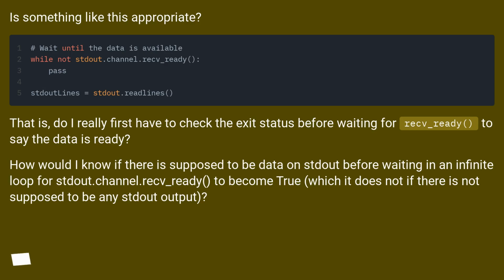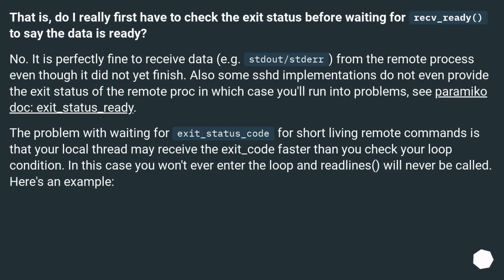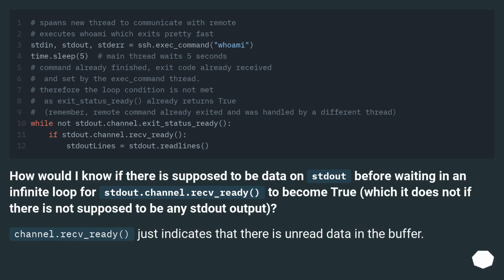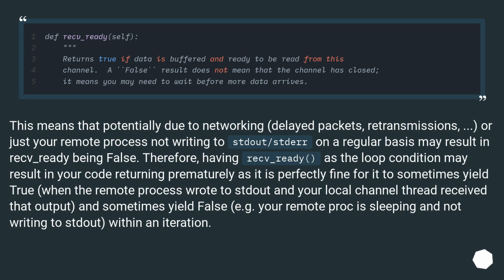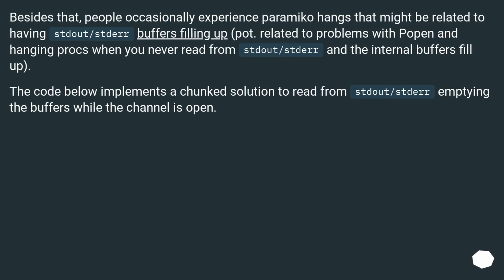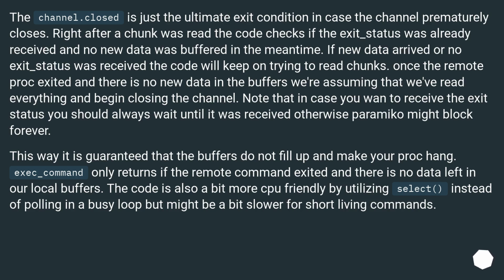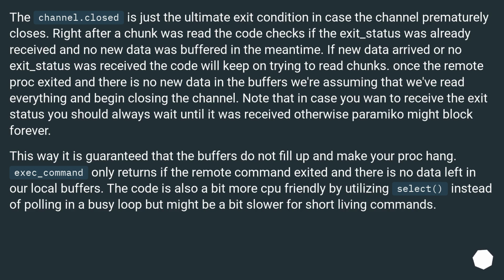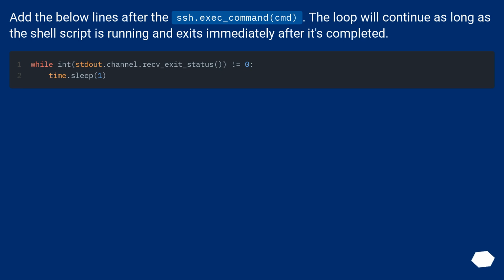Do you have to check exit_status_ready if you are going to check recv_ready()?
Chapters
00:00 Question
01:19 Accepted answer (Score 44)
06:19 Answer 2 (Score 0)
06:42 Thank you